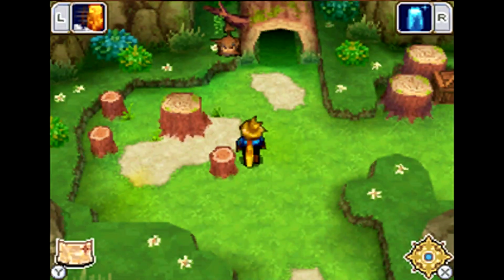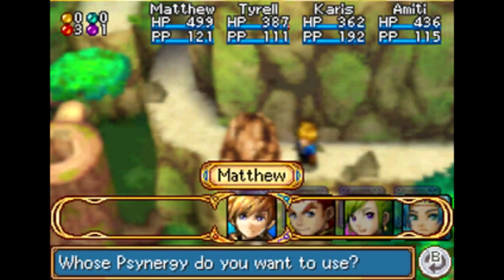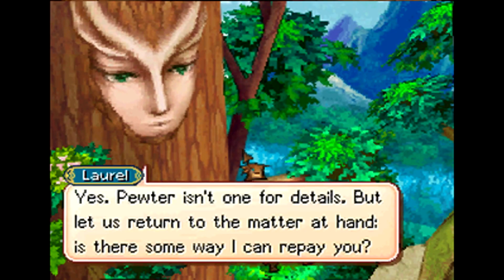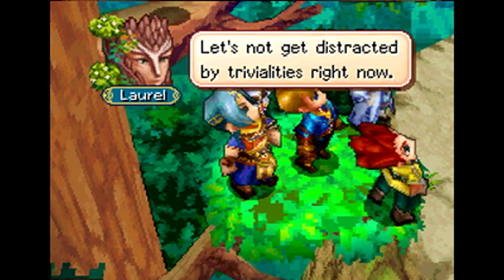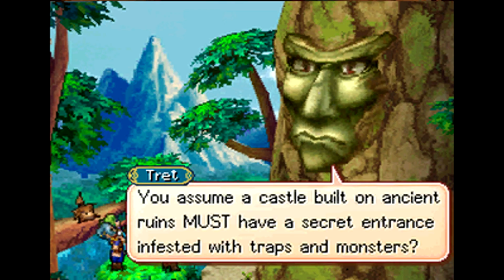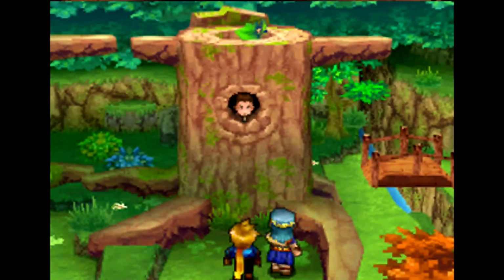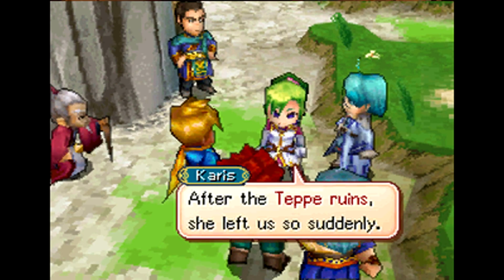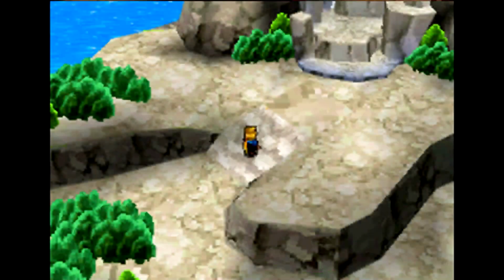Let's Play Golden Sun: Dark Dawn Episode 35: Tret and Laurel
We head to Kolima Forest and meet up with its guardians, Tret and Laurel and they warn us about some impending danger.